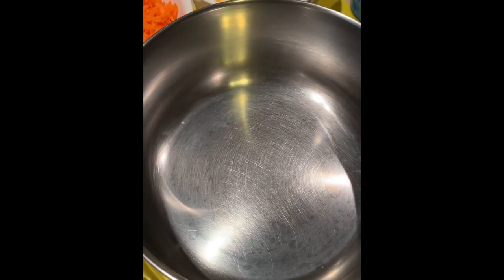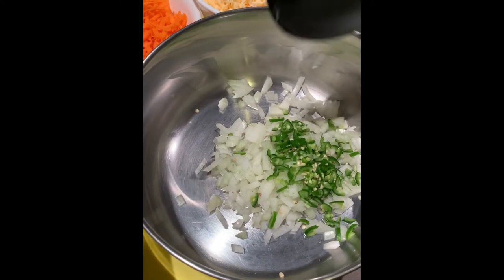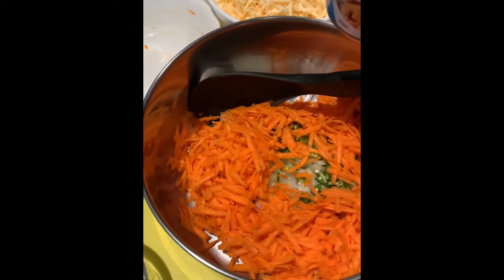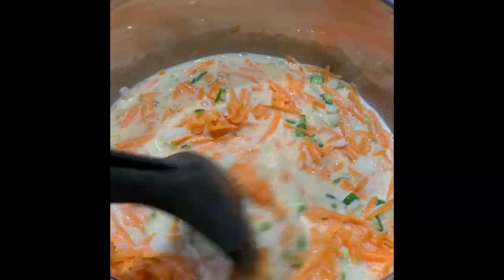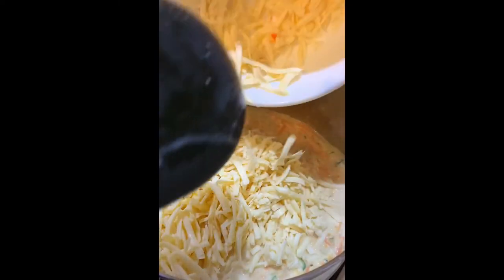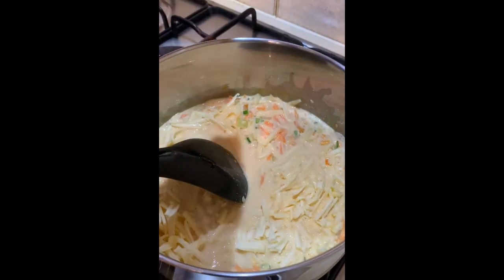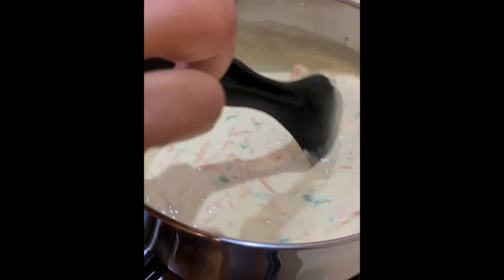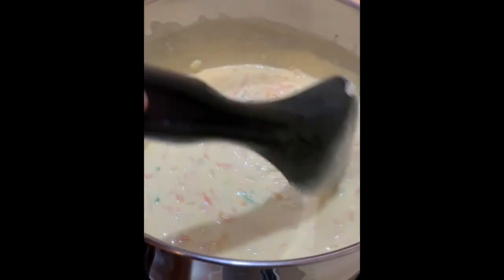How to make Cheese Spread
This video will show you how to make an easy cheese spread with only 5 ingredients. It can be used as a dip or as a sandwich spread. Happy Cooking!